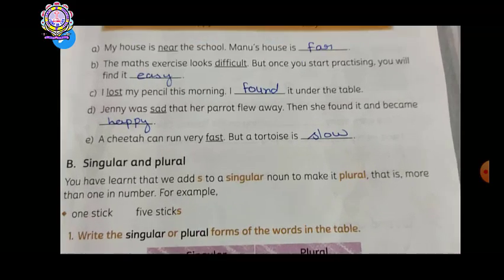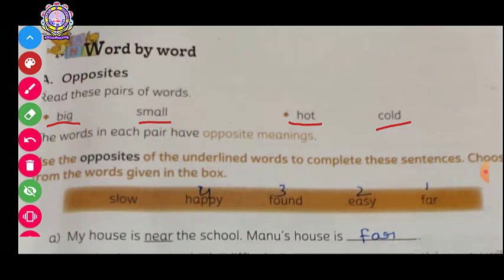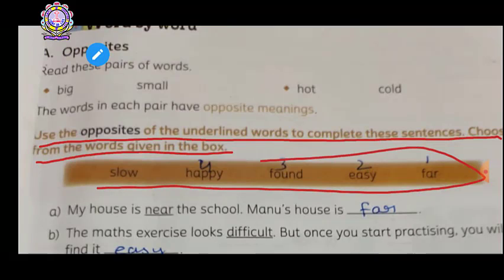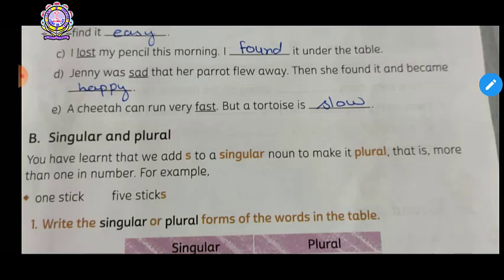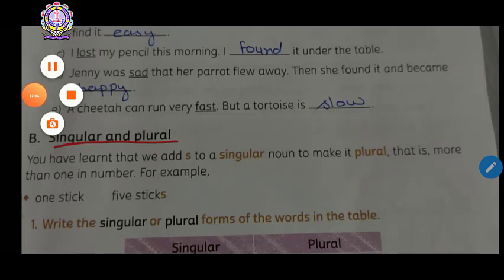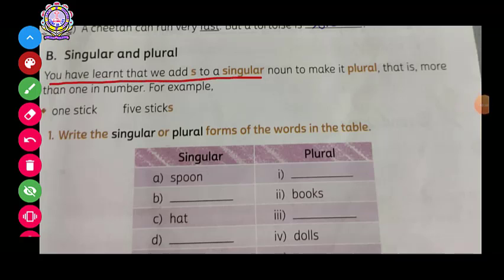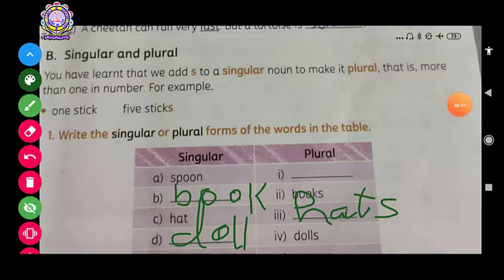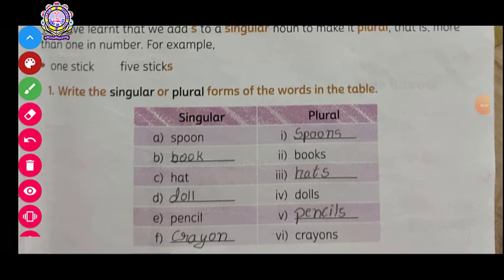Class 3rd English Lit Ch 2 Part 4 14-05-2020